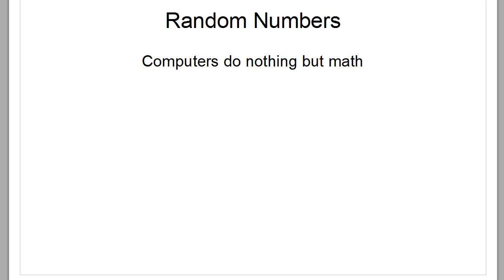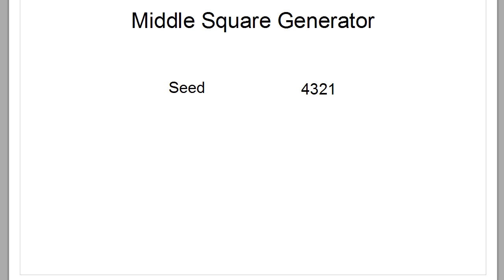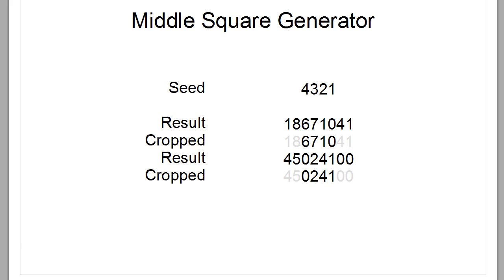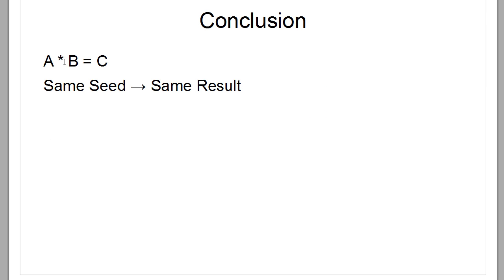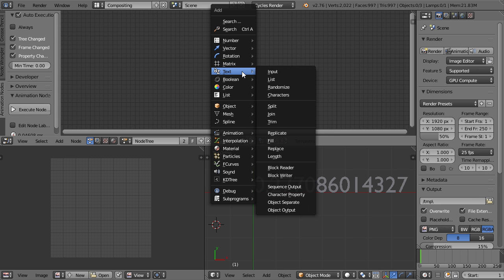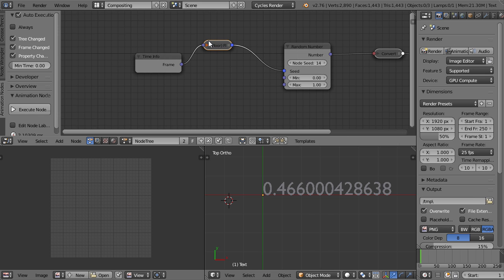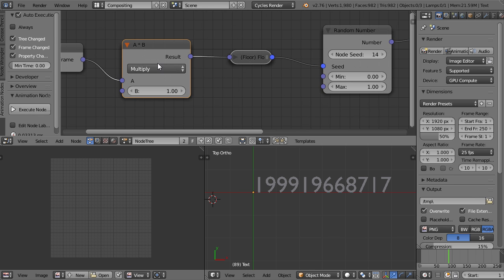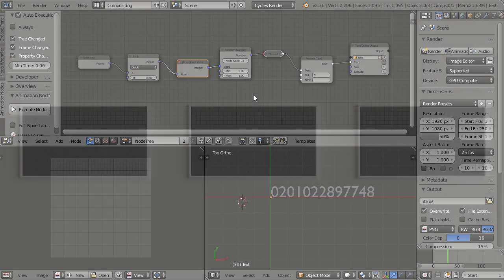Random Numbers in Blender explained using Animation Nodes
This chapter of the animation nodes series is two third theory on random numbers and one third a short tutorial on how to utilize them inside the animation nodes.